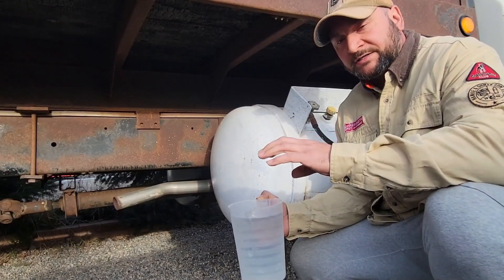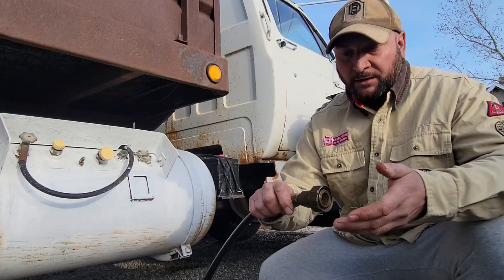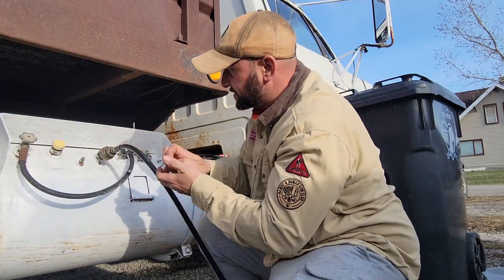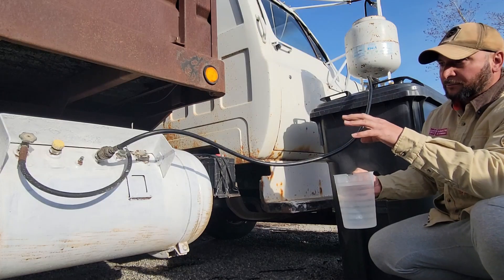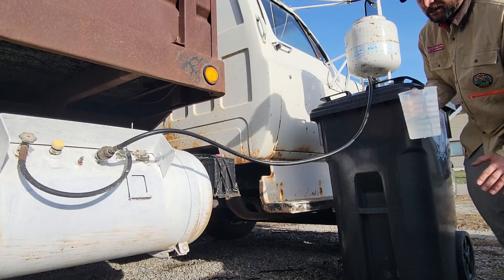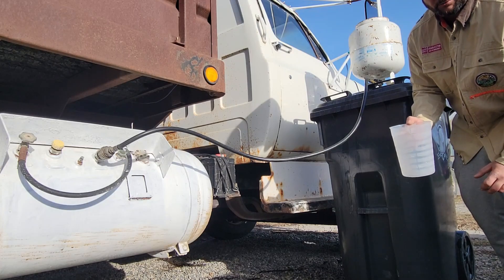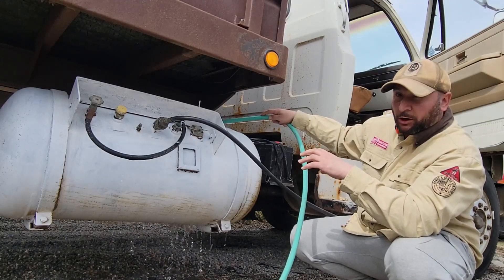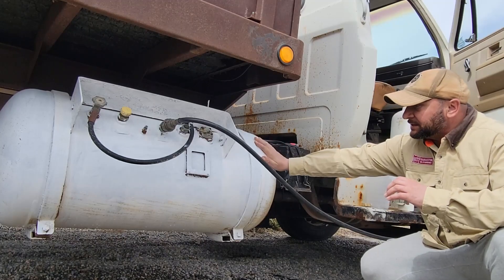Transferring Propane Into Vehicle/Automobile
This is my attempt at a fully comprehensive guide to transferring propane from small/BBQ tanks to a vehicle tanks.

00:00 - Checking Fluid Level
01:50 - My Custom Transfer Hose
05:00 - Using Warm Water To Create Pressure Differential
07:50 - Cooling The Receptacle Tank
09:30 - Bulk Propane
10:00 - Cooling The Receptacle Tank
13:00 - Elevating The Delivery Tank
14:00 - Breather Valves/ Safety/ Overfilling
17:00 - Fully Emptying A Transfer Tank/ Clearing The Line
18:30 - Outro